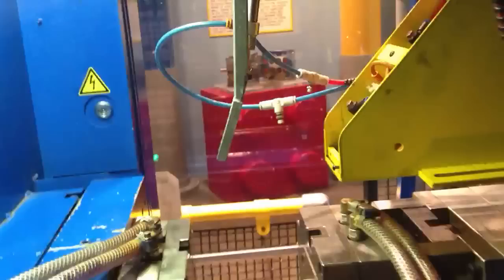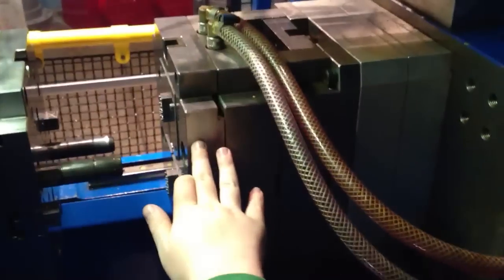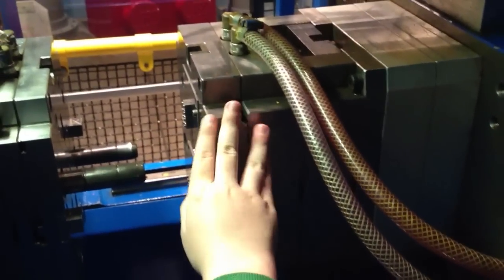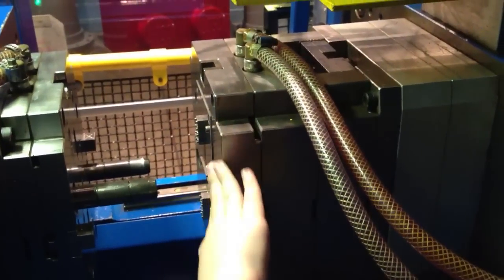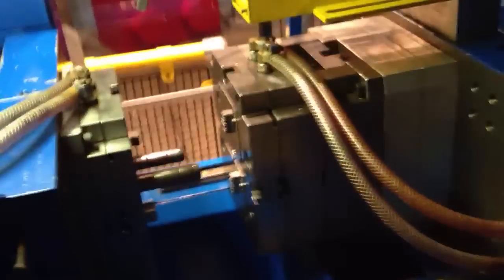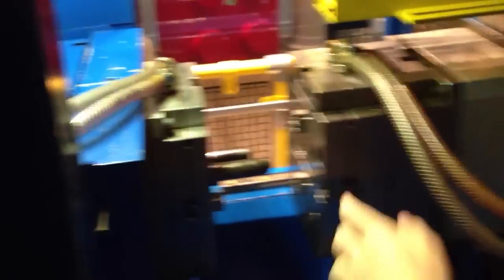Renate explains Lego injection molding process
Legoland